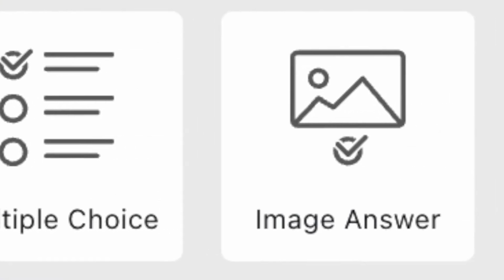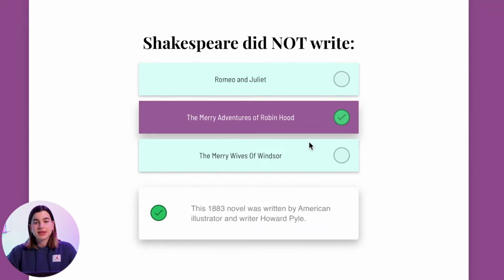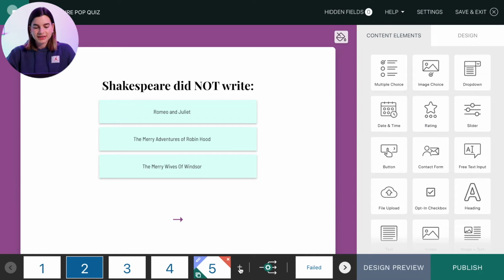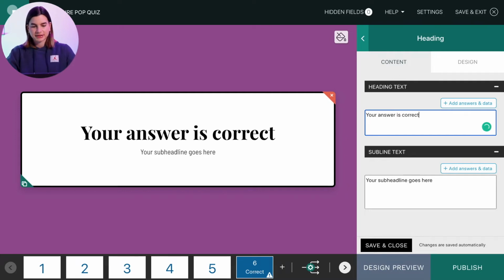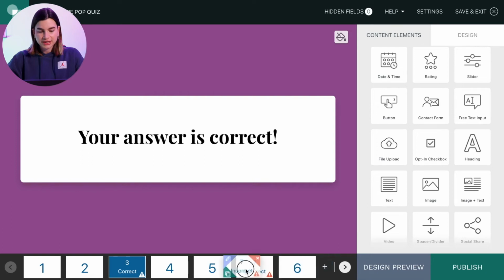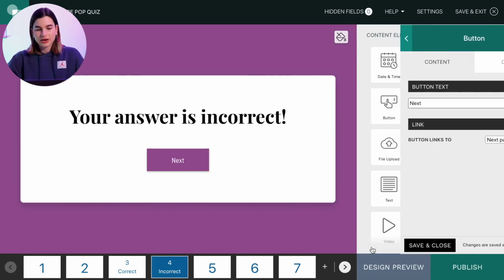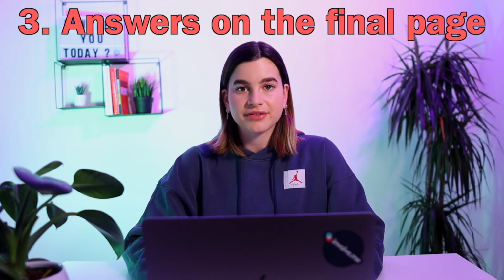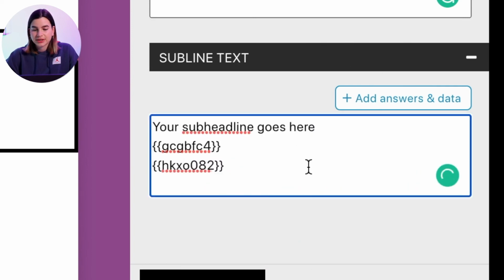Four Ways To Show Your Participants Feedback On Their Answers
In today's tool tip, I will show you four different ways you can show your participant feedback on their answers!

0:00 Intro
0:20 #1 Instant Feedback
1:04 #2 Feedback on the next page
2:42 #3 Answers on the final page
3:17 #4 Answers in an email to participants
3:35 Outro
2 MONTH PROMOTION ENDED.

There are four ways you can show participants feedback on their answers.

1. Instant Feedback
This is a way to provide your participant feedback immediately after they have answered a question. In a Multiple Choice, Image answer, or Dropdown element, you can provide immediate feedback, as soon as a participant selects an answer.

You will need to click on the question and under "Click Behavior" select "Instant Feedback." Now just select which answer is correct and then write a description in the feedback text. Keep in mind that this text is the same for both the correct and the incorrect answer.

2. Feedback on next page
To display different feedback for a correct or incorrect answer, use Logic Jump.

To achieve this, create a new page for each result and then use Logic Jumps to guide your users to the correct page when they answer the question correctly and to the incorrect page when they answer the question incorrectly.

3. Answers on the final page
Using "Answer Piping", you can recall and display all the responses from your participants.

For instance, use a Heading element on the outcome or "thank you" page and then insert the participant's answer into the text by clicking "+ answers & data" and you can select to display their answers in the text.

4. Answers in the email to participants
Answer piping can also be used in the email to participants which we have a separate video on so go check the link above!